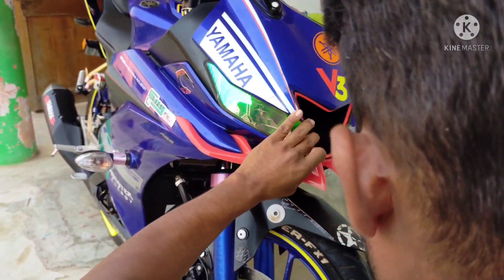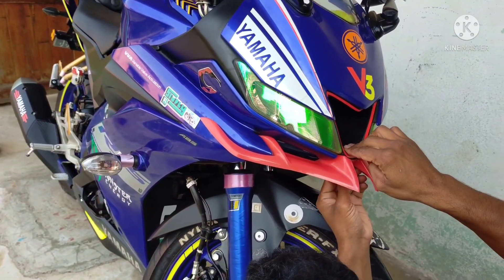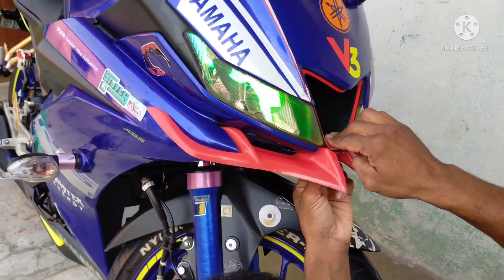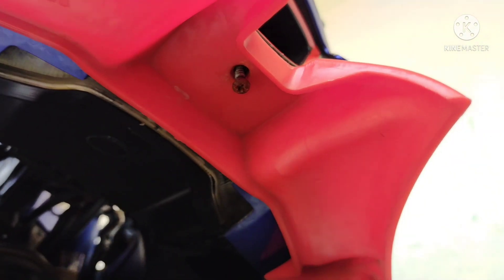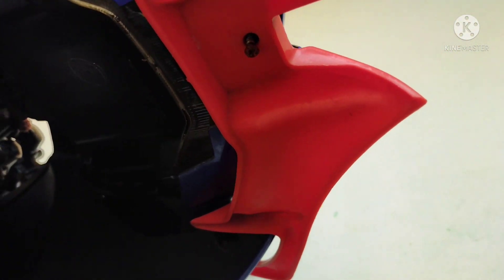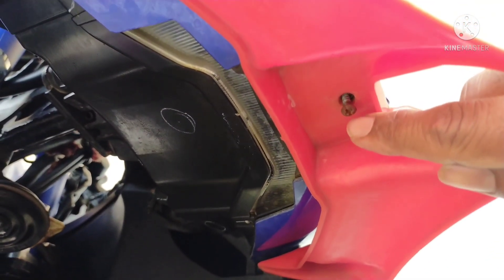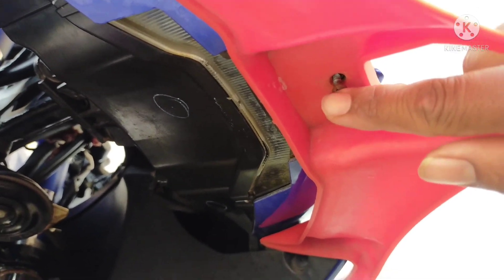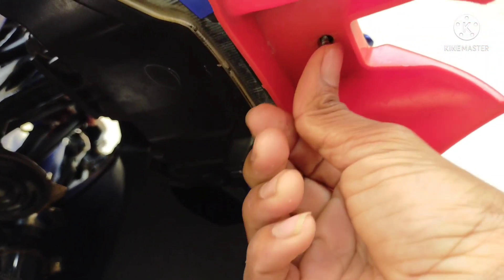r15 v3 winglet insall kaise kare!!winglet install on r15 v3!!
Me r15 v3 me winglet install
how to install winglet
winglet install kaise kare
r15 v3 modification
r15 v3 full modification
r15 v3 me winglet install kaise kare??
most popular bike modification
bike stunt kaise kare
r15 v3 me stunt kaise kare
r15 v4
how to take wheelie
full modified r15 v3
bike modification
bike me light modification
r15 v3 fully coustmize
r15 v3 new look
r15 v3 modification2022